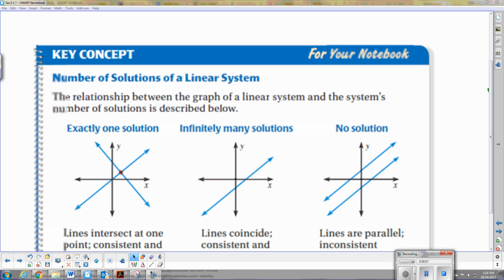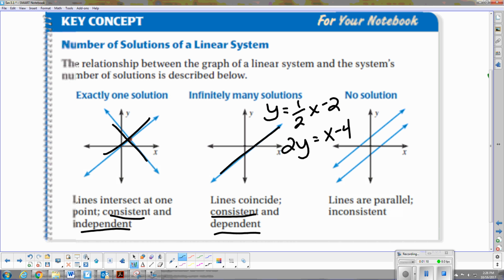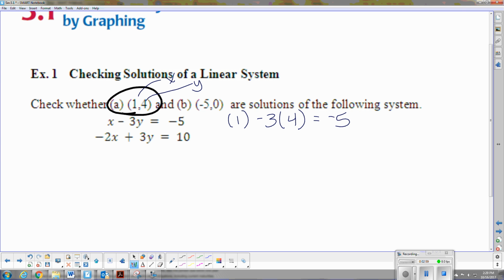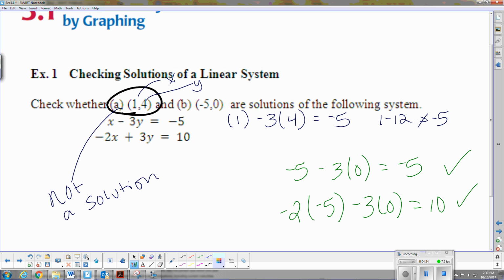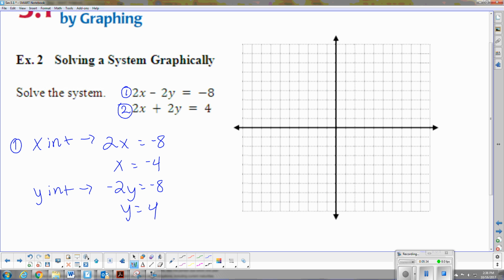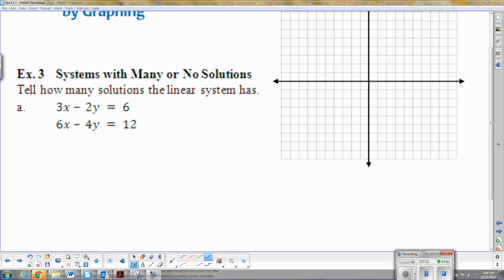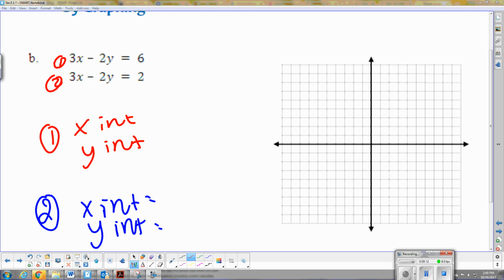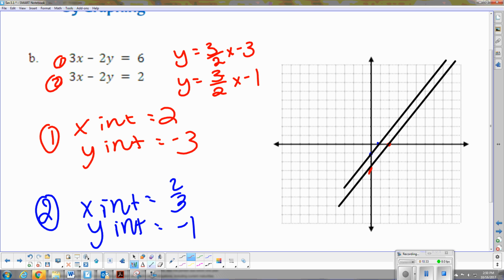Blaufuss AlgII Trig CH3 1 Part 2 Definitions